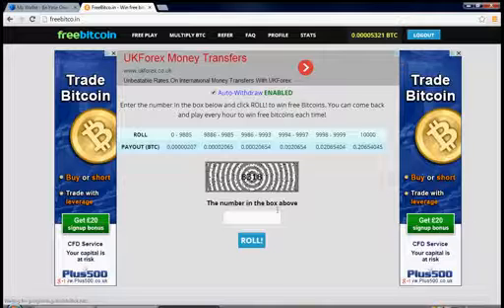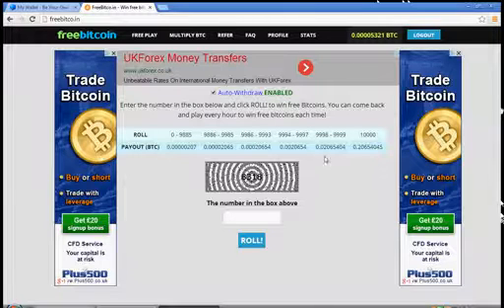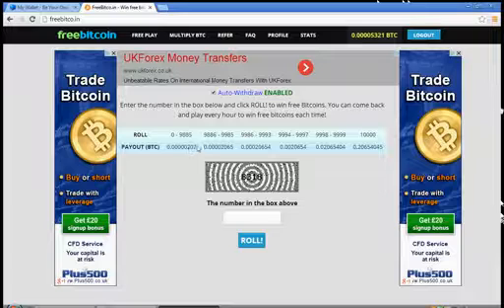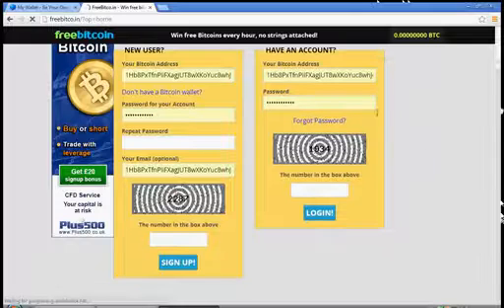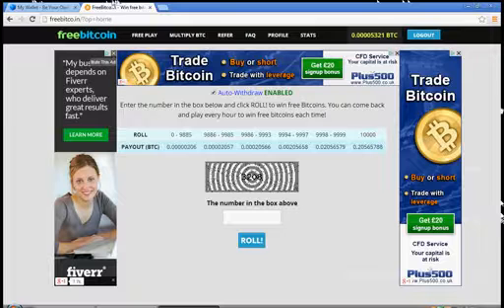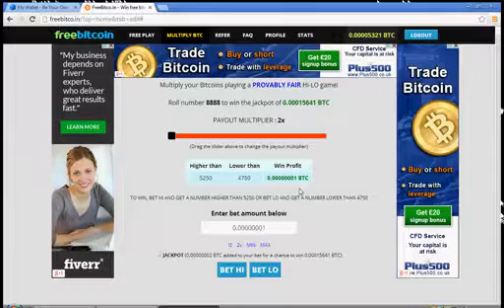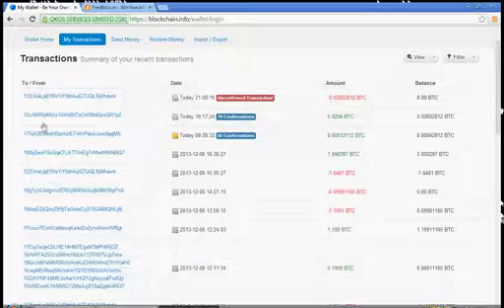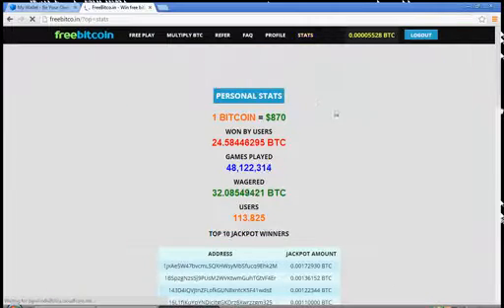Free bitcoin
Free bitcoin wins